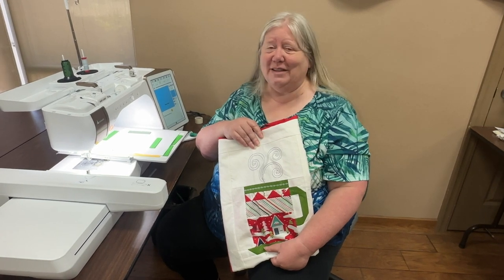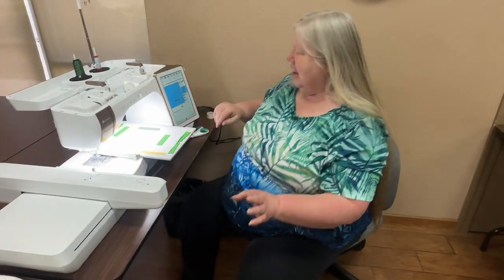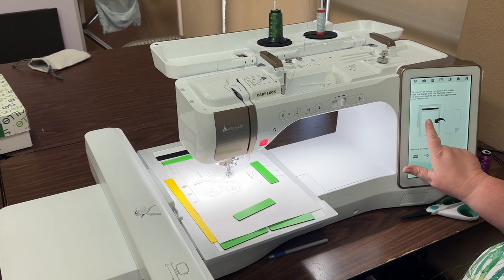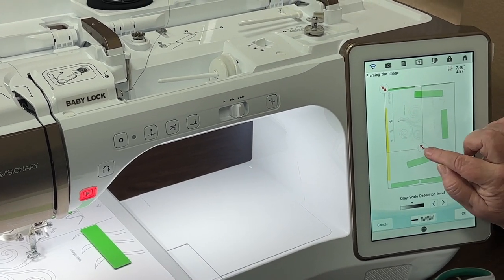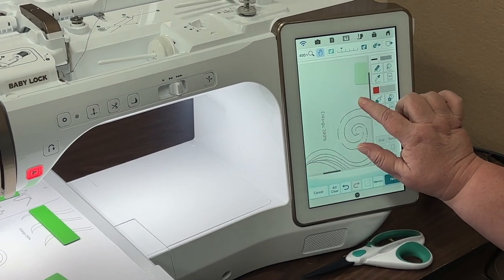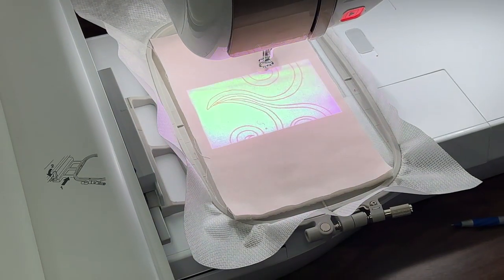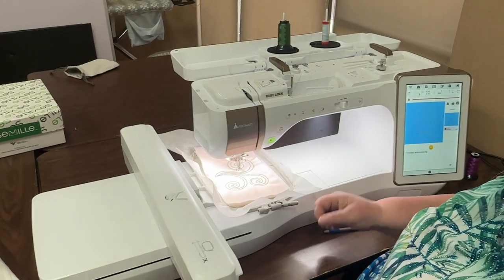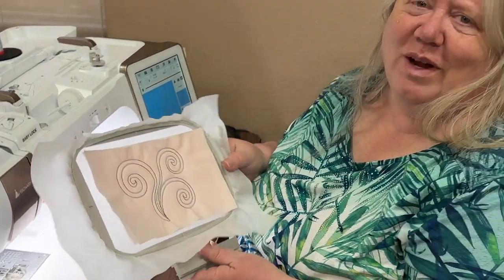Scanning & Digitizing on your Baby Lock Solaris Vision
Join Sue as she shows how quick and easy it is to scan in any design and stitch it out using the Baby Lock Solaris Vision. To learn more about the Baby Lock Solaris Vision